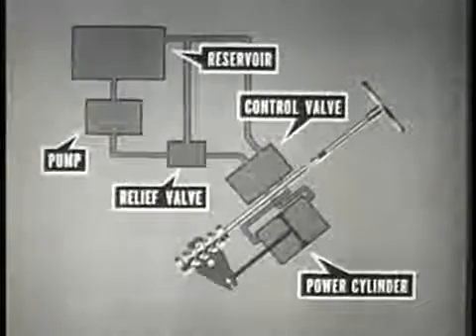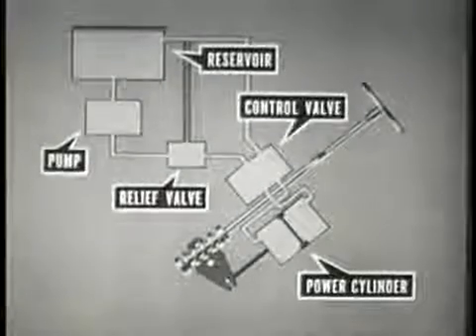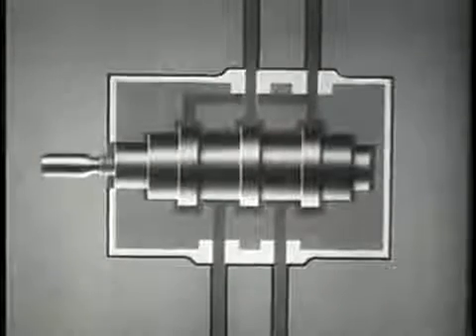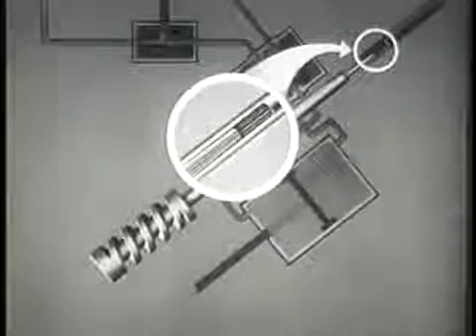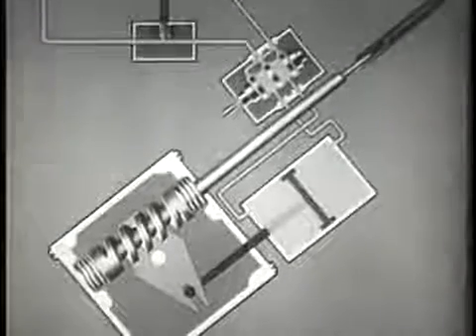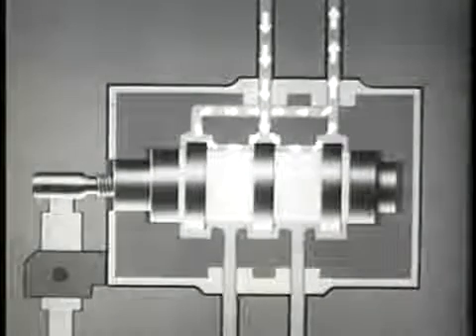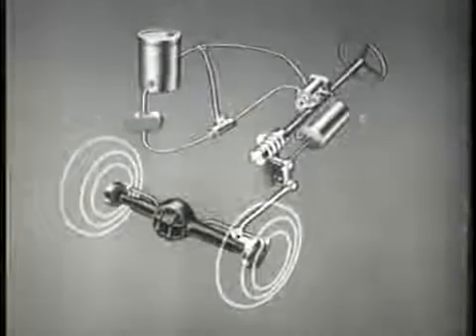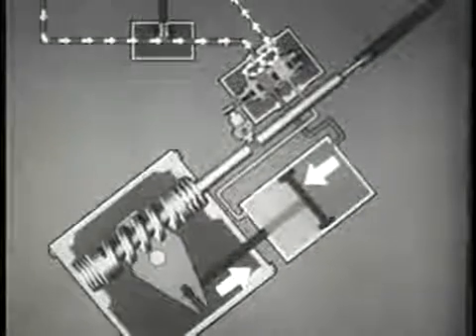HYDRAULIC STEERING PRINCIPLES OF METHOD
Ultimate LEGO stress-test !

In this video we are crushing different kinds of LEGO constructions and see how much pressure they can handle before they collapse.